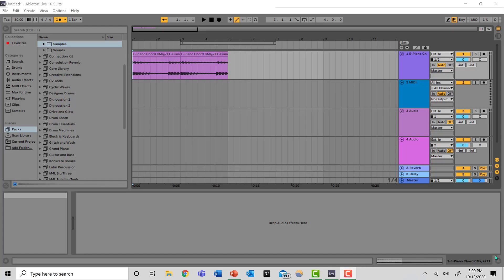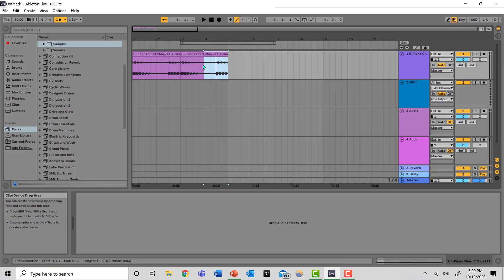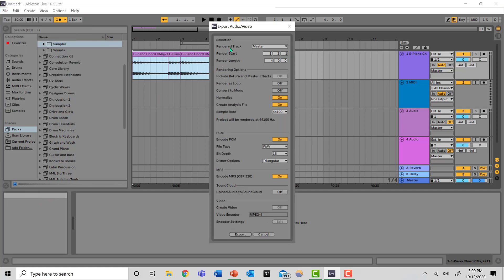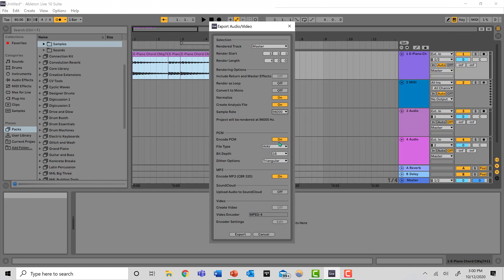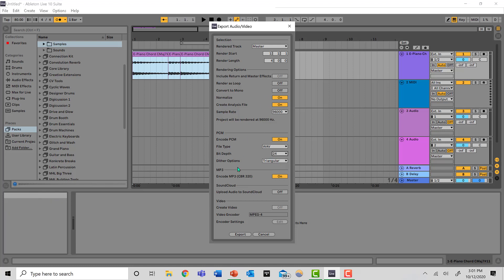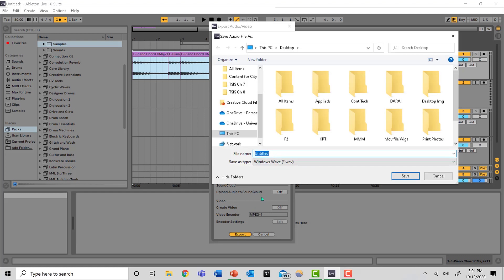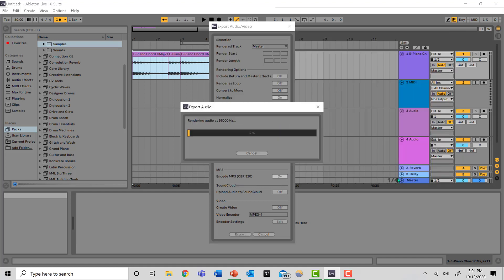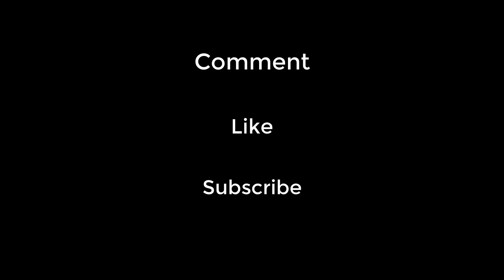How to Bounce an Audio File in Ableton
Watch this quick tutorial on how to bounce an audio file in Ableton Live. This tutorial includes specifics on bit depth and sample rate.

For more information about the Digital Audio Recording Arts program at the University of St. Francis in Joliet, IL, visit our